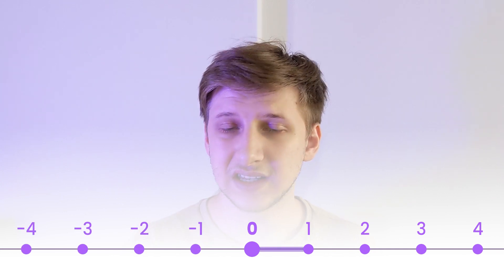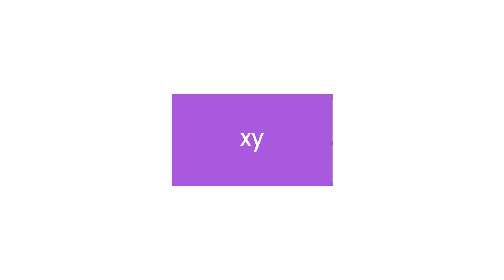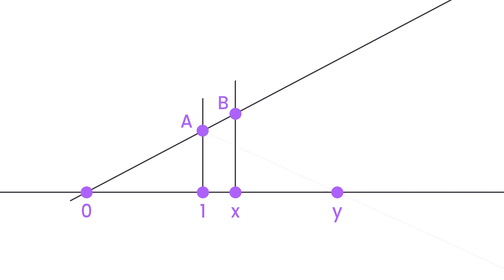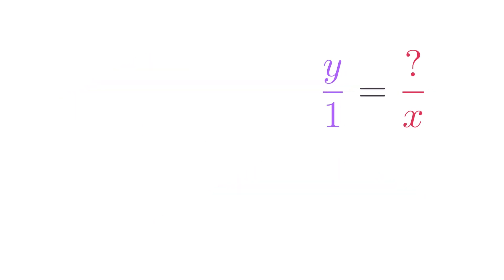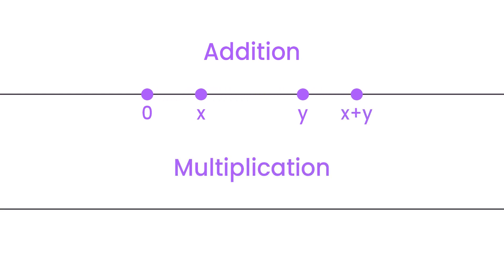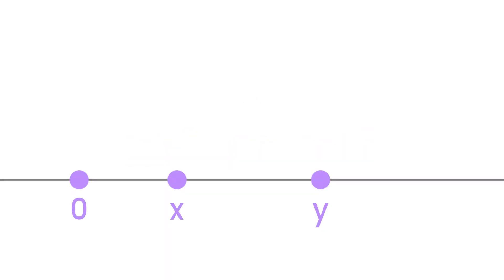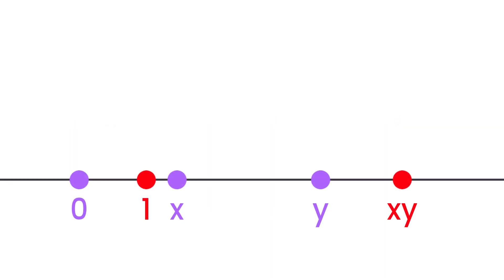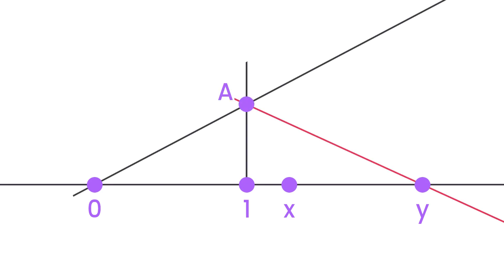xy on a Number Line?!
Hi! In today's video I would want to show you a beautiful construction of multiplication of two numbers on the number line. When I firstly saw it, I absolutely fell in love with it and wanted to share it with you. After a long battle with Adobe Premiere I finally managed to finish this video and here we are! I hope you like it and see you in the next math video!

👉 And here are some cool math challenges to try for youself